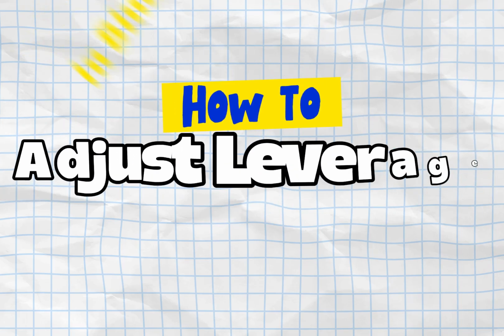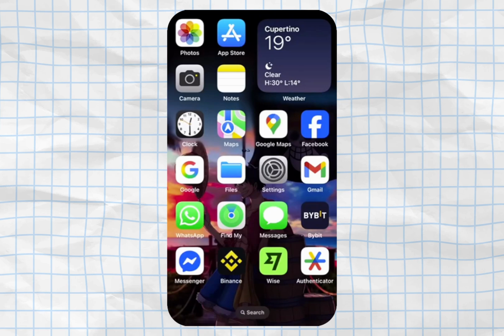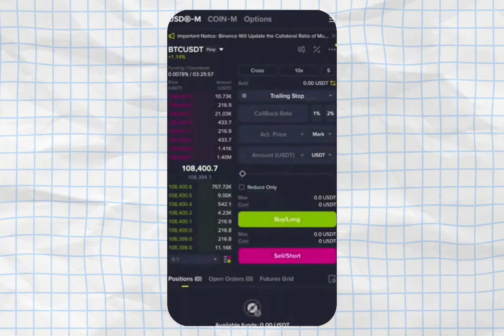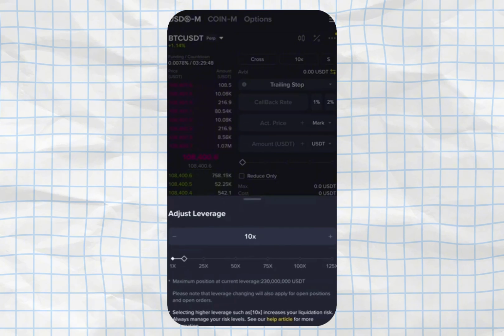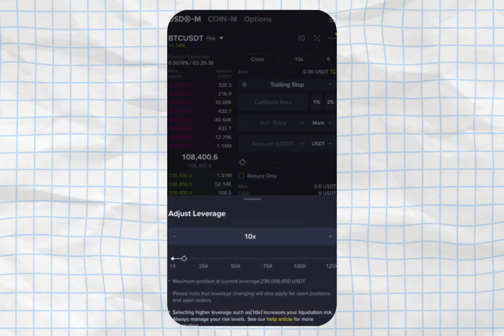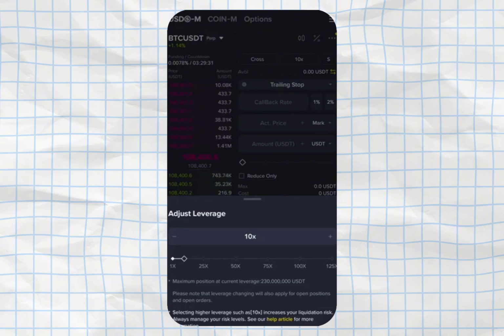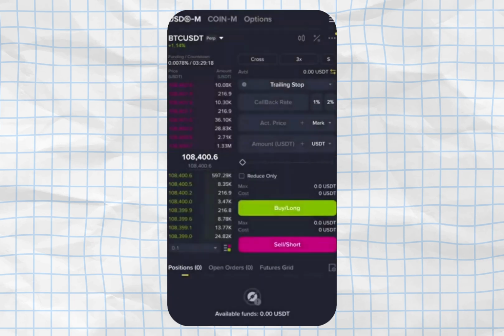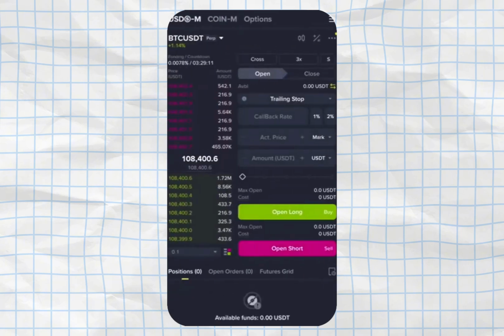How To Adjust Leverage In Binance Futures Trading Hedge Mode Trading (Full 2025 Guide)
Learn how to master Binance Futures Hedge Mode and maximize your trading potential with LEVERAGE CONTROL in 2025! In this video, we'll break down the complexities of hedge mode and provide you with a step-by-step guide on how to use leverage control to minimize risks and increase your profits. Whether you're a beginner or an experienced trader, this video is perfect for anyone looking to take their trading skills to the next level. So, what are you waiting for? Watch now and start leveraging control in Binance Futures Hedge Mode today!